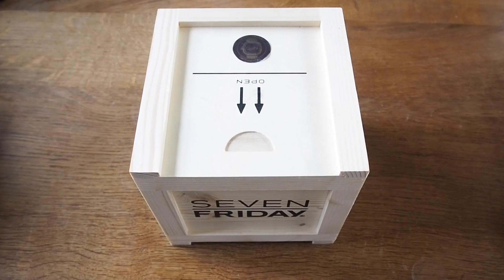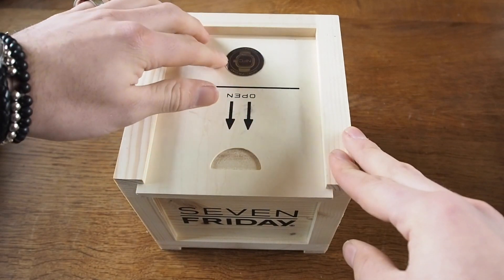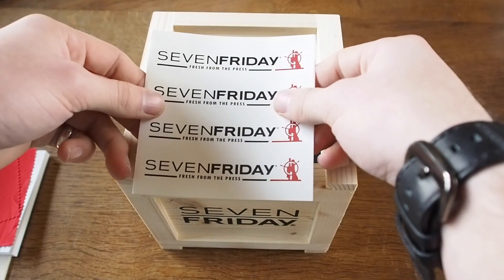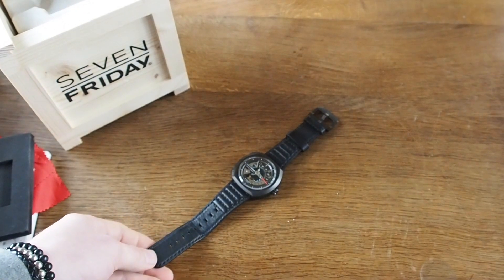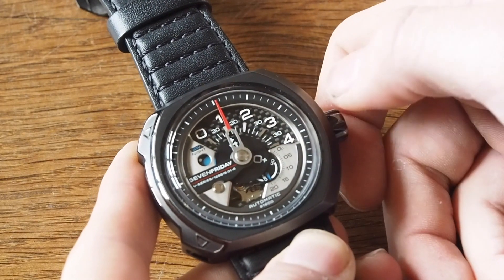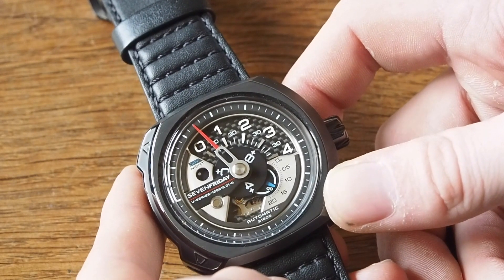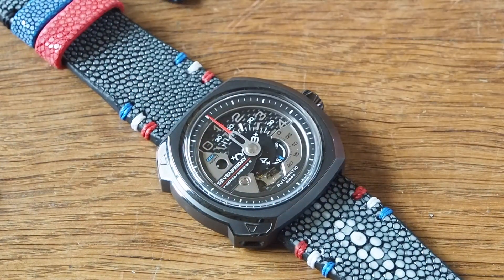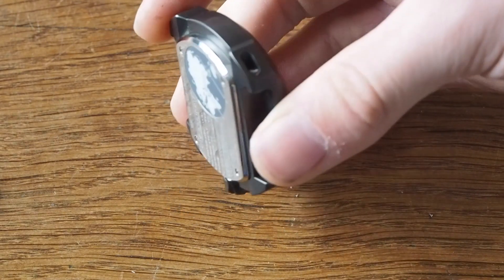SEVENFRIDAY V3/01 Unboxing Review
We pulled the trigger on our first Sevenfriday V-Series, routing for the V3/01.  Gun metal grey case, carbon fibre dial and red highlights.  Here's our unboxing & mini review